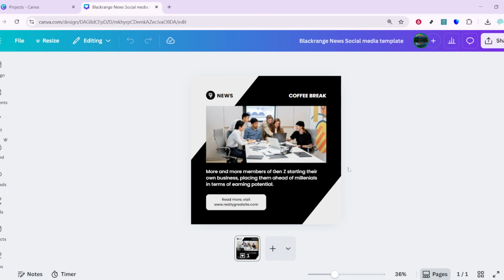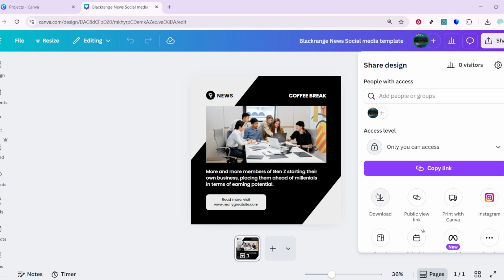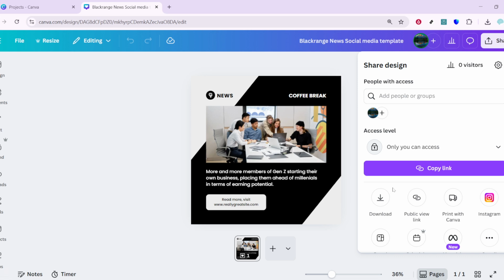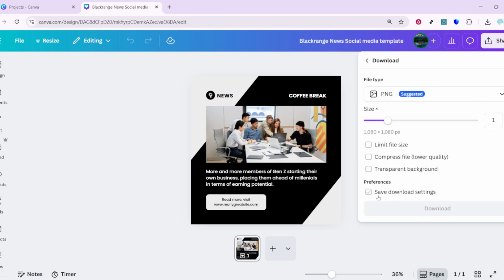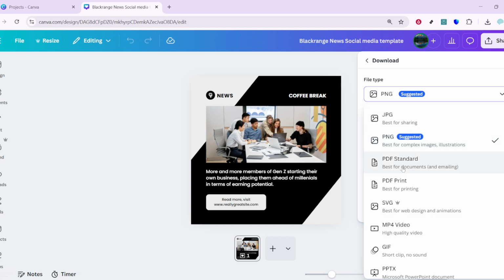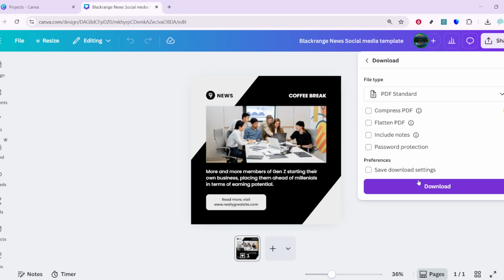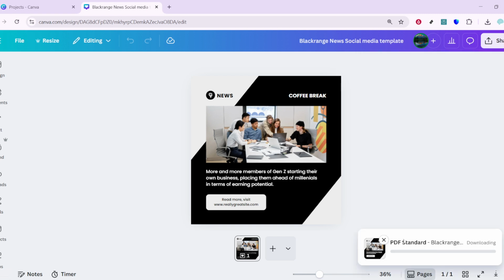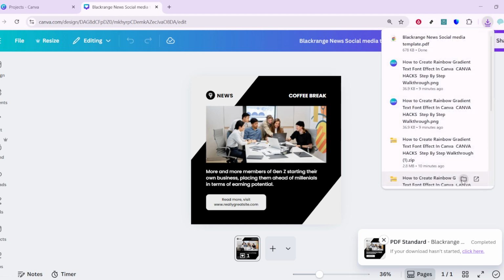Too Big To Email How For Travel Agents (Easy Guide)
In this video, we discuss too big to email how for travel agents and the best ways to send large files for free. We explore how to compress video for email and provide a travel agent marketing guide for managing email size limits and sending big documents efficiently.

00:00 Intro
00:28 Accessing the Export Options
00:48 Selecting the Download Option
01:01 The Key: Choosing the Right PDF Format
01:31 PDF Print vs. PDF Standard
01:54 Finalizing the Download